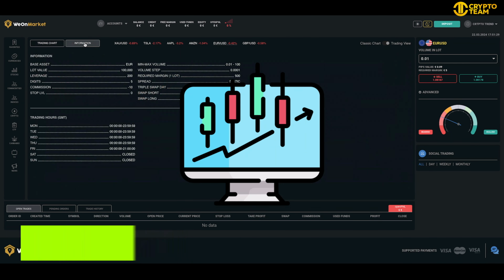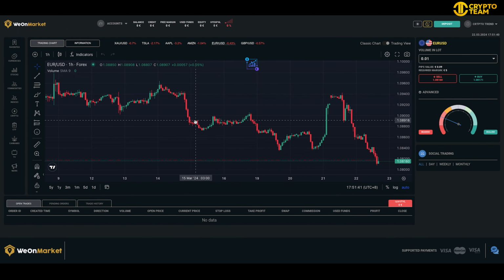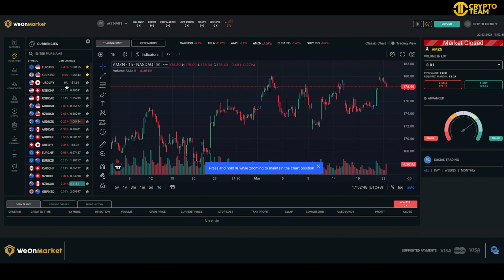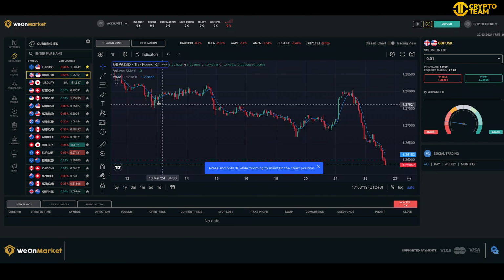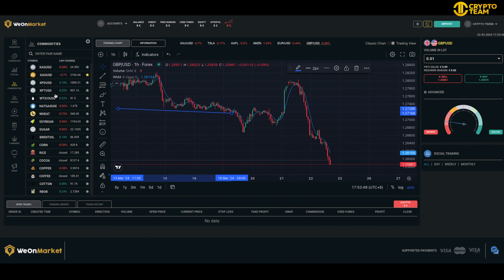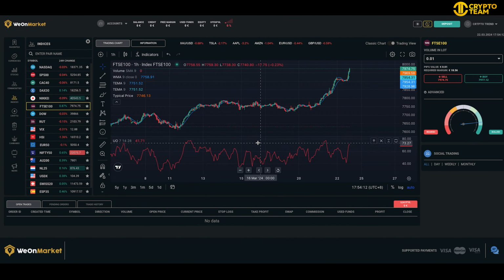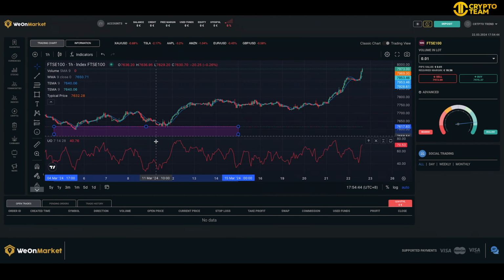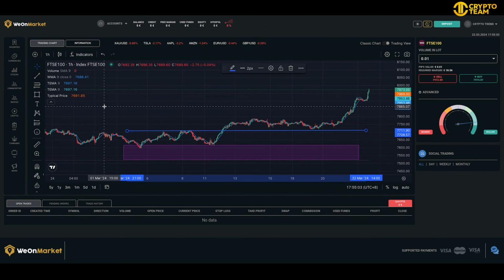WeOnMarket Review | Advanced Trading | Crypto Trading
🔥 Welcome to our WeOnMarket Review Video!

Trade ahead of the curve by combining the power of TradingView charts and Economic Calendar with the wisdom of millions of traders

SWITCH TODAY AND DISCOVER THE WEONMARKET DIFFERENCE

PRO TOOLS FOR TRADERS

Real-Time Trades Execution
TradingView charts
One-Click Trading
Price Alerts

DISCOVER YOUR NEXT OPPORTUNITY
Be empowered to trade CFDs on FX, Stocks, Commodities, Crypto, Indices & Options. Get rid of advanced tools, personalized support, uncompromising security

PROBLEMS WITH CHOOSING A TYPE OF ACCOUNT? WE WILL HELP YOU FIGURE THINGS OUT!

There are five classic types of trading accounts in the portfolio of the brokerage company WeOnMarket. Moreover, it includes one special designed for those traders who respect Sharia laws.

Their managers will be glad to explain the differences between the types of accounts and help you make the choice.

Student
Experience is the best teacher. Start wisely!
From 250€
Spread: 3
Minimum Trade Size: 0,01
Consultation: once a week
Additional: one training "How to use trading indicators"
Investment protection fund

Islamic
From 10,000€
Spread: 3
Minimum Trade Size: 0,5
No commissions, hidden interest and penalties
Trading, which does not contradict the Sharia!
Find out more information on this account from your account manager
Investment protection fund

Standard
Full functionality for rich trading
From 5,000€
Spread: 2
Minimum Trade Size: 0,1
Consultation: twice a week
Additional: 3 trainings "How to use trading indicators"
Investment protection fund

Investor
Competent investment in future well-being
From 100,000€
Spread: 1,7
Dealer Mode *
Additional: two-week training "How to use trading indicators"
Investment protection fund

WEONMARKET VIP
Quality service - maximum satisfaction
From 500,000€
Spread: 1,7
Minimum Trade Size: 1
Consultation: 4 times a week
Dealer Mode *
PAMM account **
Personal trading strategies are developed for owners of this type of trading account
Investment protection fund

WEONMARKET
VIP Platinum
The team of super professionals guards your finances
From 1 000,000€
Spread: 1
Minimum Trade Size: 5
Dealer Mode *
PAMM account **
Personalized daily market analysis
24/5 support by a personal analyst
Leverage for trading on cryptocurrency 1:5
Investment protection fund

🏆 I hope you find value in our WeOnMarket Review Video!

I hope you found value in our WeOnMarket Review video. Make sure to leave a like on the video if you gained value from it!

⏰Timestamps⏰

00:00 Advanced trading Introduction.
00:09 Advanced trading summary.
03:31 Advanced trading project outro.